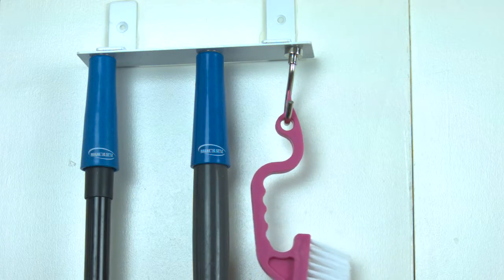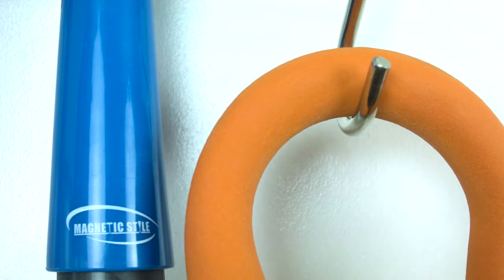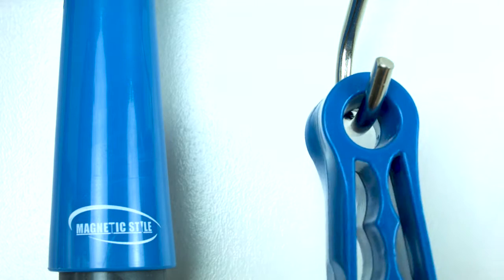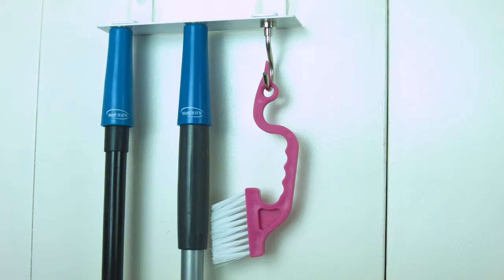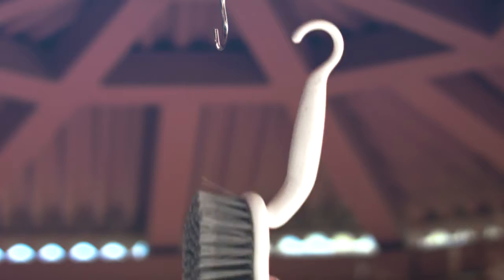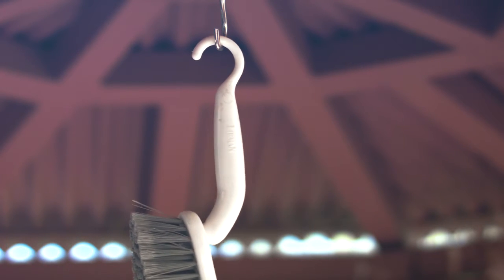Jumbo Hook Upsell 180219